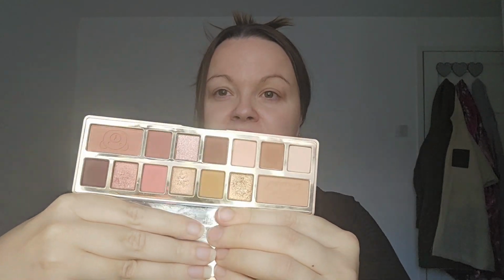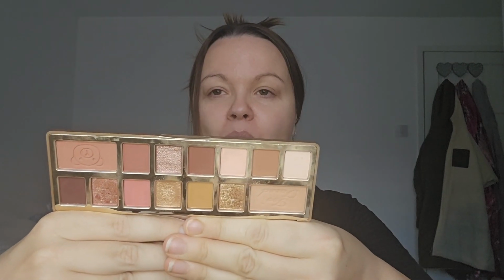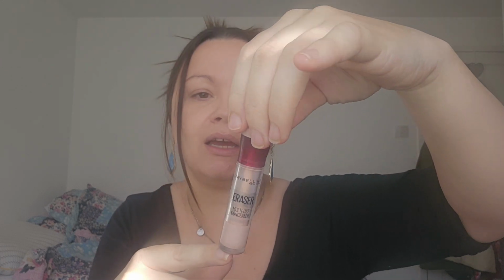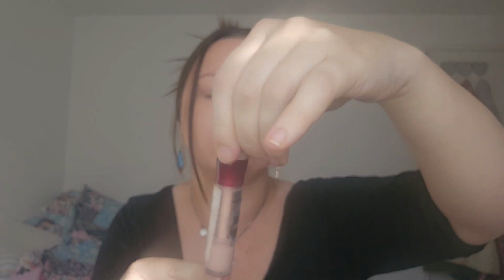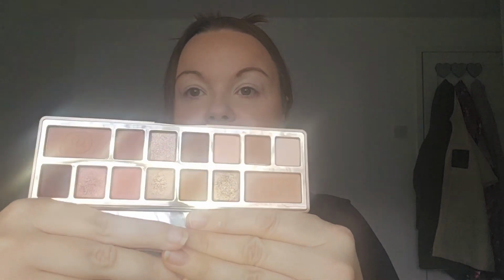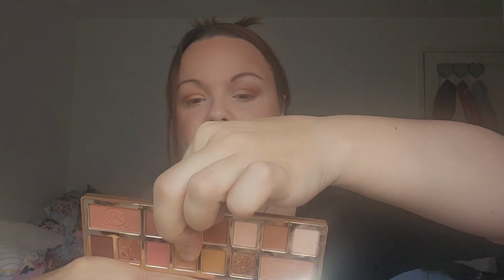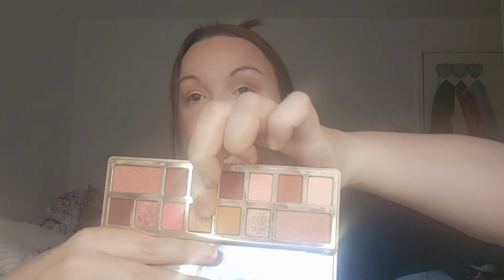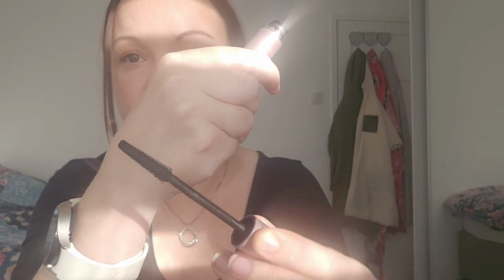Too Faced Teddy Bare Palette 🧸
Hi Guys ,

I thought i wouldn't be able to do this video today, but I could . im reviewing the Too Faced Teddy Bare Eyeshadow Palette  GRWM .

The products I used today :

Primer  Maybelline 4 in 1

Colour correct oncealer Maybelline Multi use Concealer in Peach

Hydrating Concealer : E.L.F Hydrating Camo Concealer in Porcelain

Foundation: WET-N-WILD TINTED HYDRATOR IN LIGHT

Bronzer Huda beauty glowish Bronzer

Blush Kiko Milano Unlimited Blush in ROUGE

Setting Powder Rimmel Transparent Powder

Setting Spray Revolution Oil Control Setting Spray